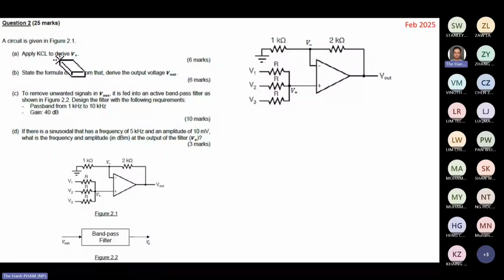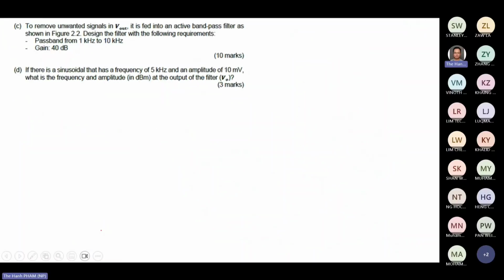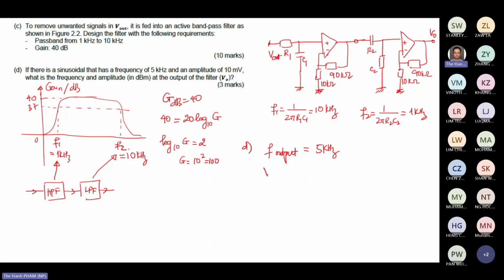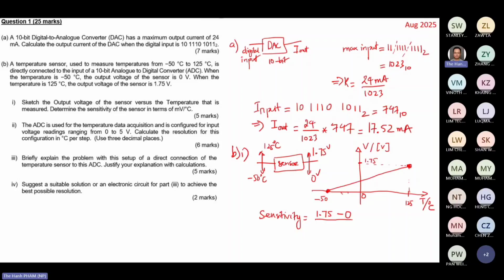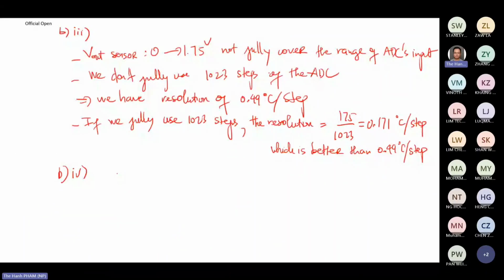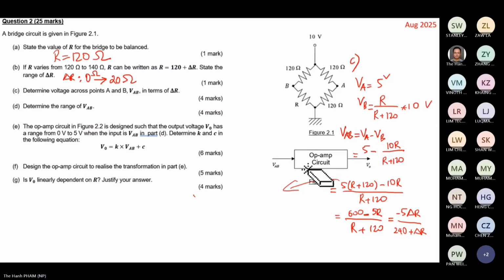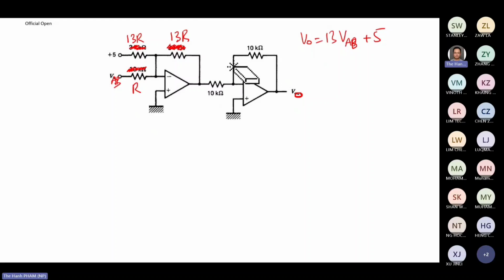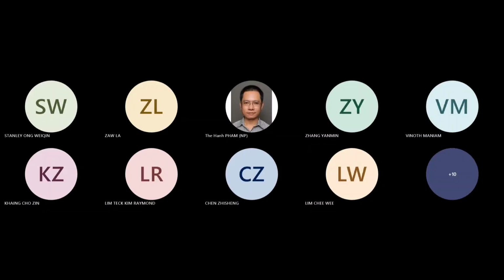Revision with Pham (Tutorial 6 & Exam Q)